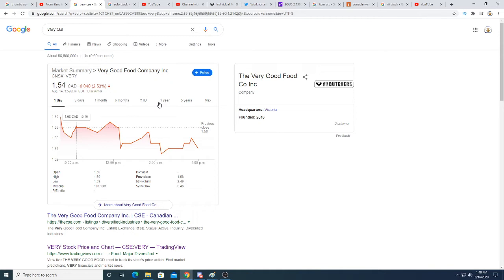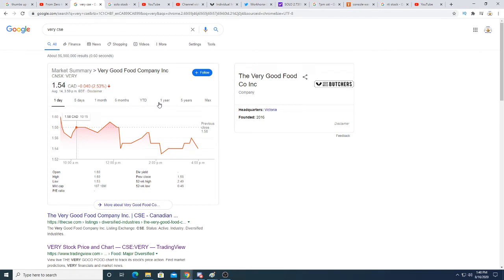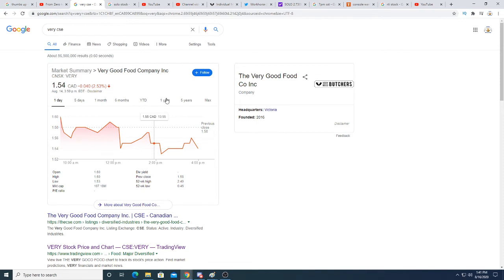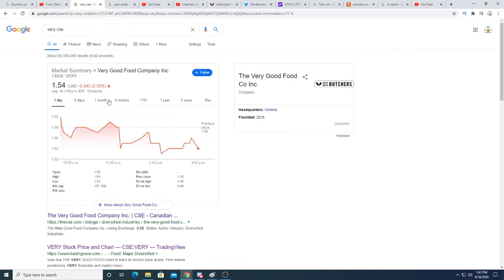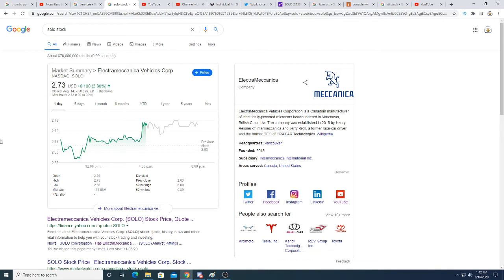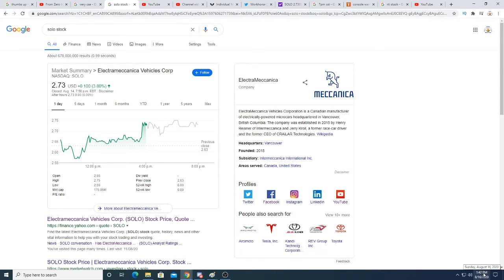Why Business is very difficult